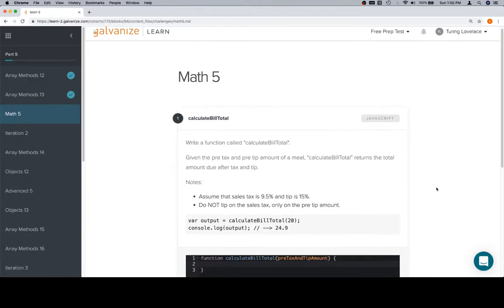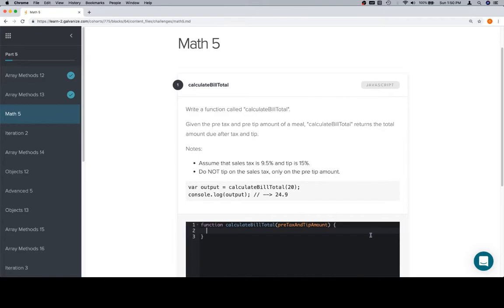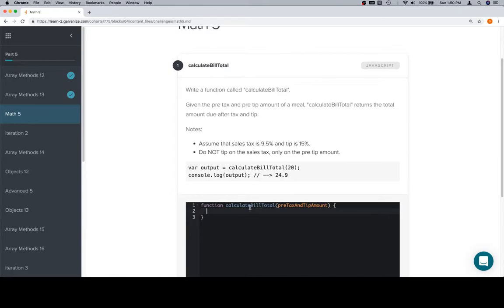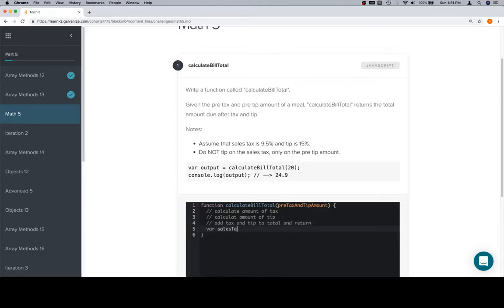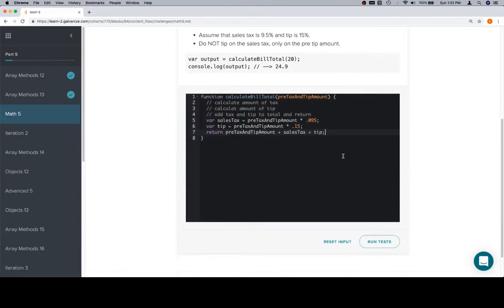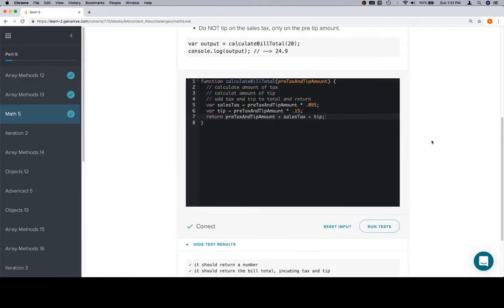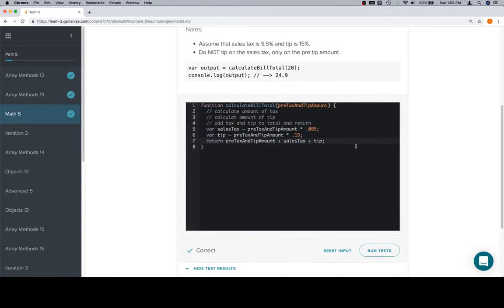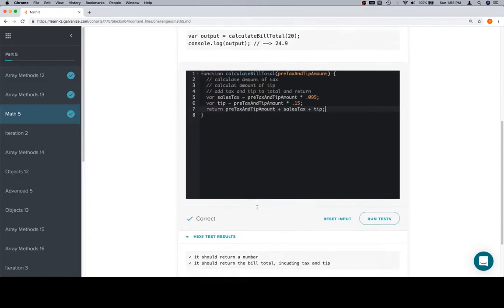Module 1 - Math 5